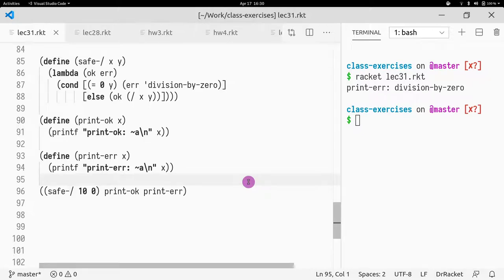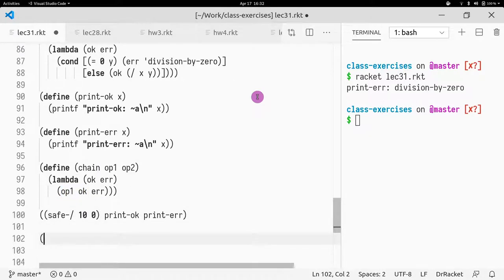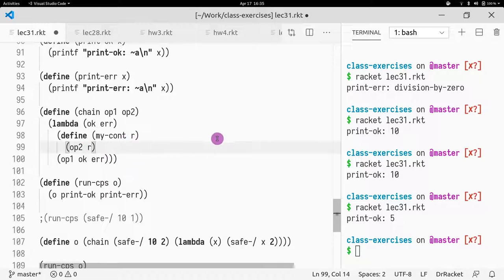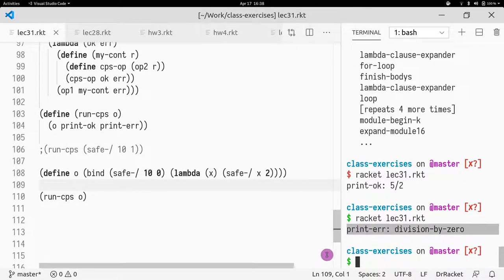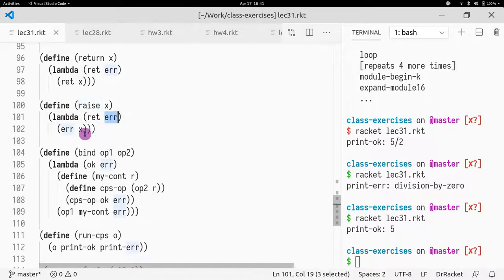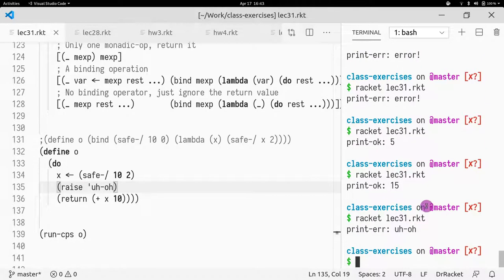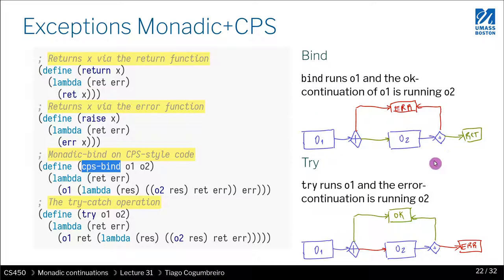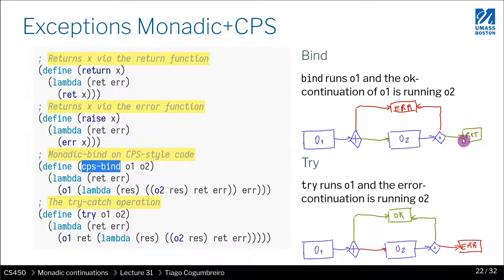CS450 32 02 Monadic CPS